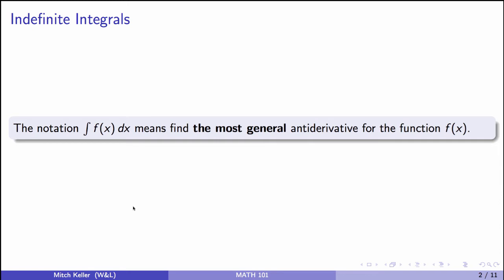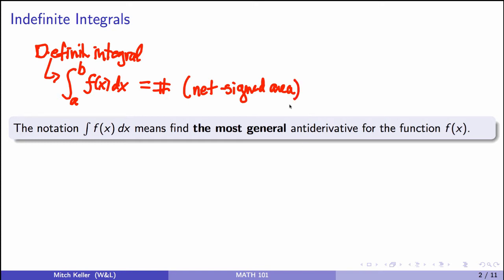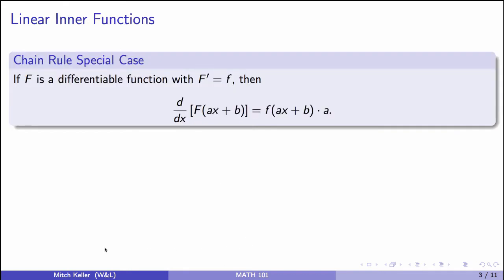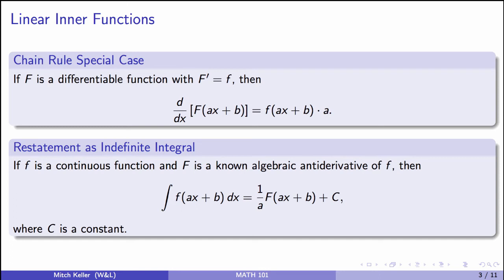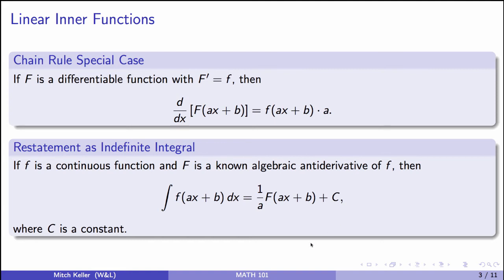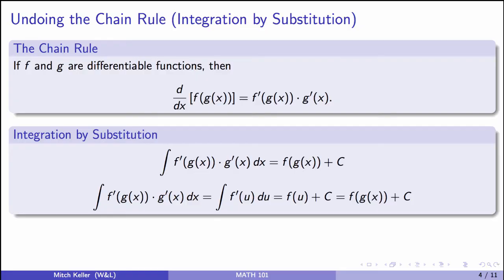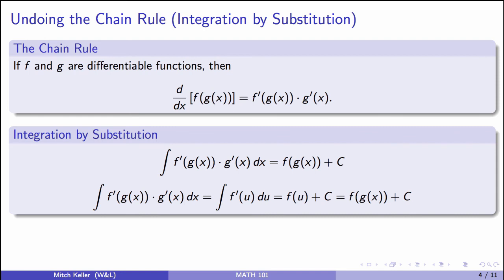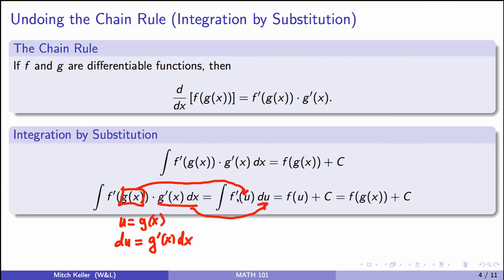Active Calculus 5.3 Recap (Integration by Substitution)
A recap of section 5.3 in Active Calculus, which is on integration by substitution.